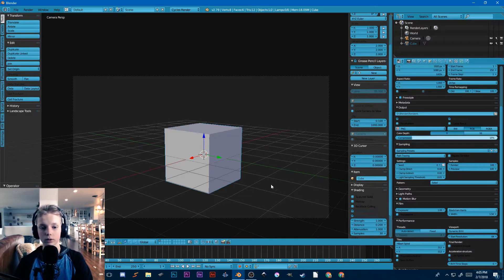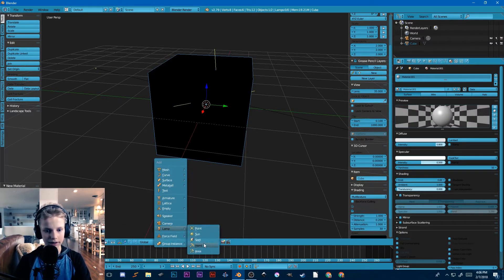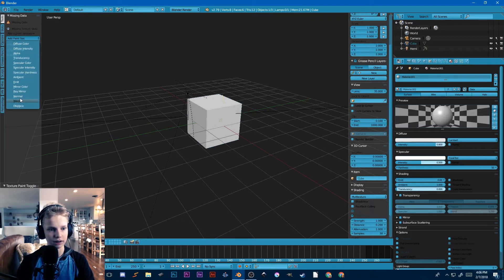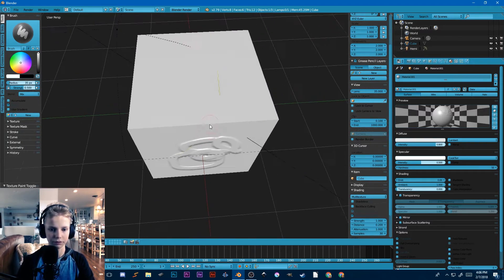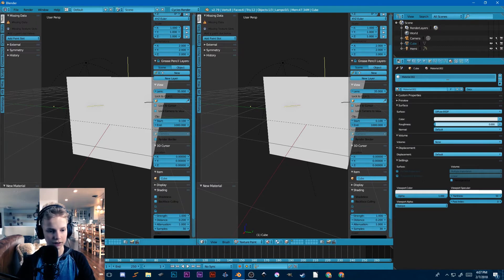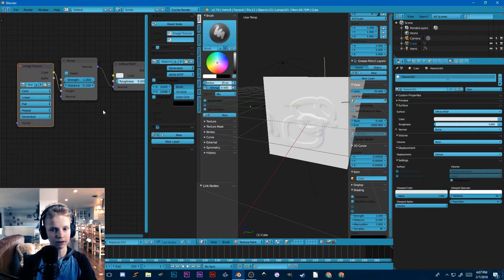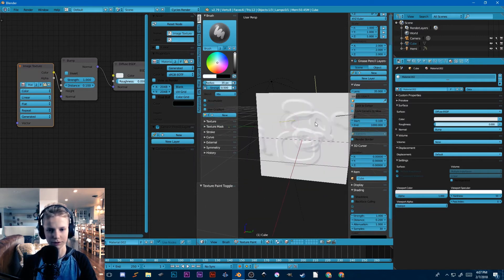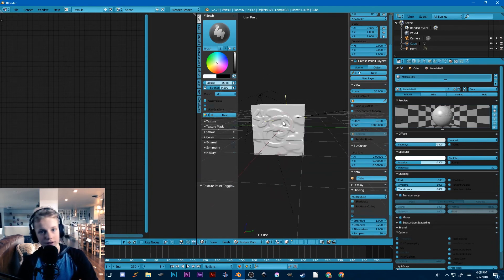How To Paint Bump Maps In Blender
In this short and to the point video I will explain how to paint bump maps in both cycles and blender internal using blenders texture painting functionality.